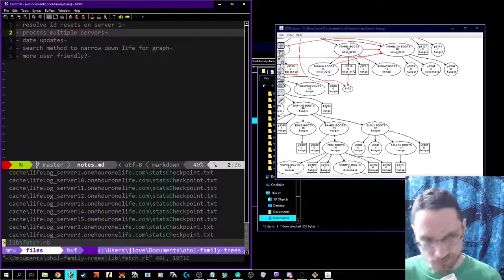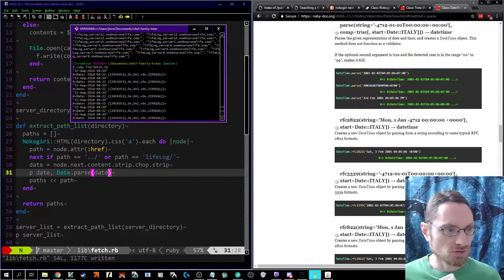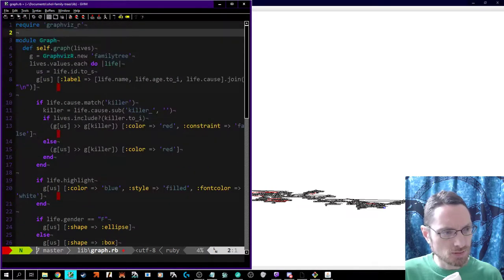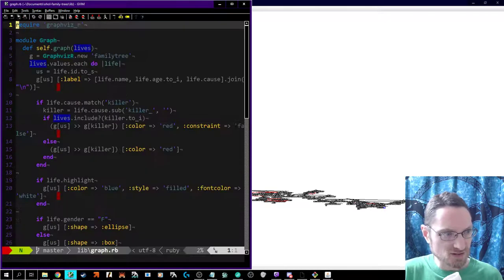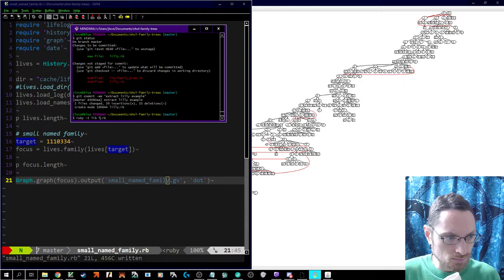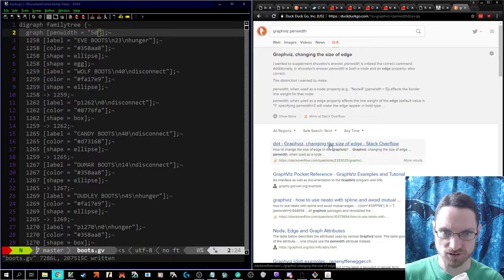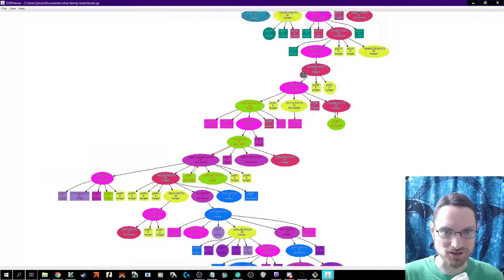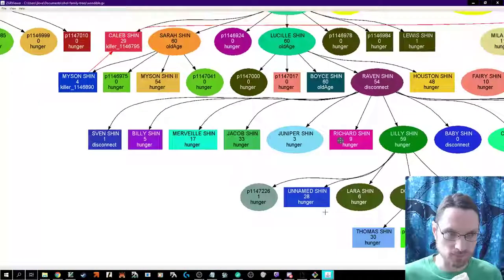Ruby, Graphviz: One Hour One Life family trees